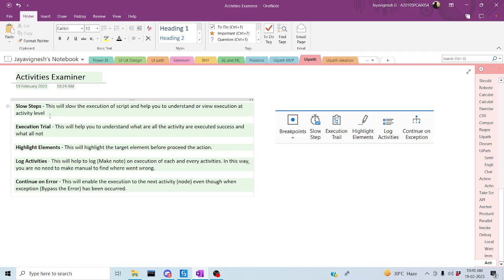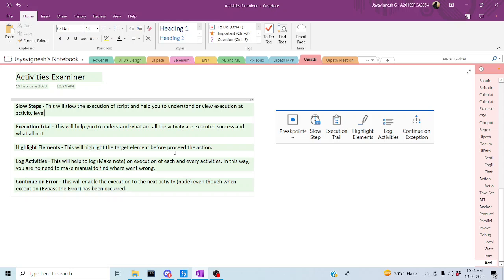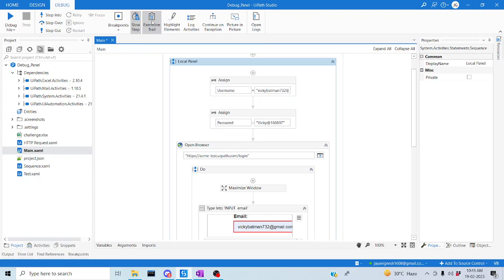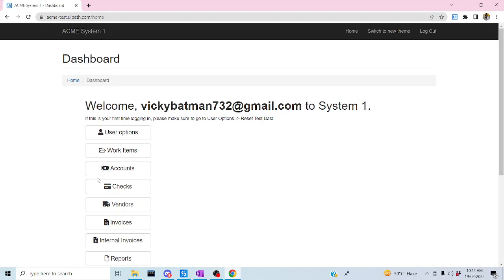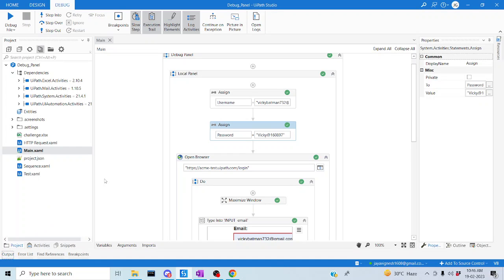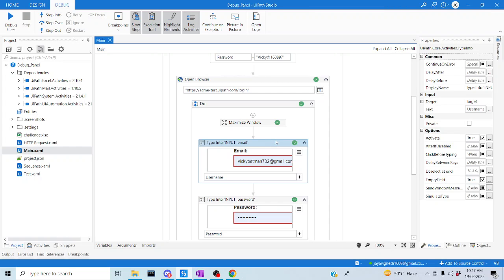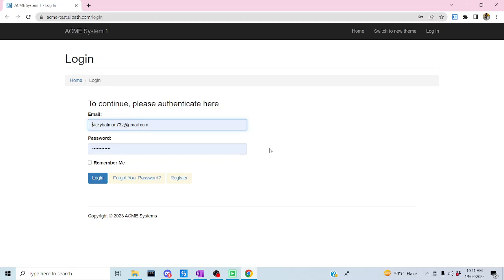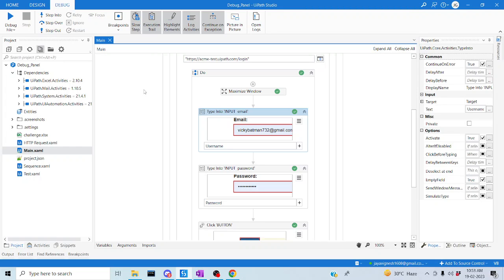UiPath Tutorial | Debug Activities- Slow Steps, Execution Trial, Highlight Elements & Log Activities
Slow Steps - This will slow the execution of script and help you to understand or view execution at activity level

Execution Trial - This will help you to understand what are all the activity are executed success and what all not

Highlight Elements - This will highlight the target element before proceed the action.

Log Activities - This will help to log (Make note) on execution of each and every activities. In this way, you are no need to make manual to find where went wrong.

Continue on Error - This will enable the execution to the next activity (node) even though when exception (Bypass the Error) has been occurred.

Happy Learning !!